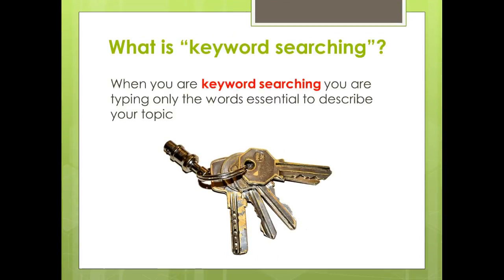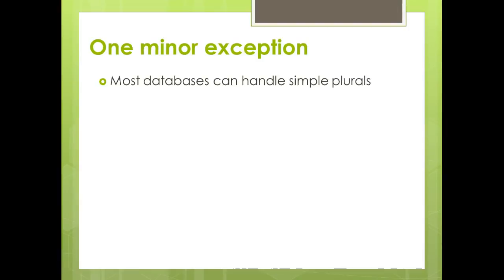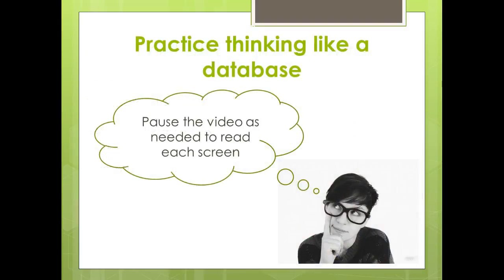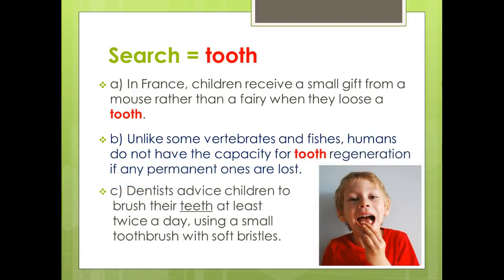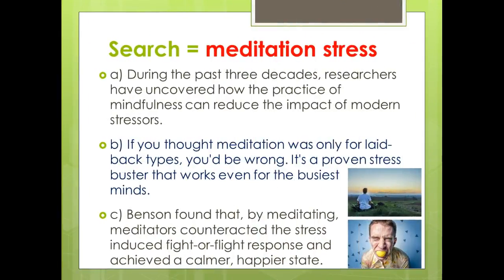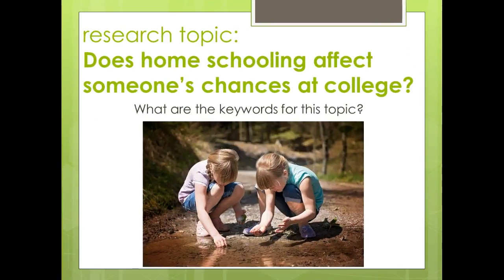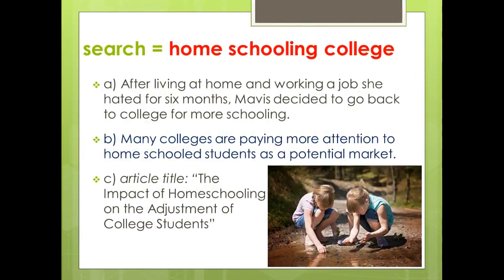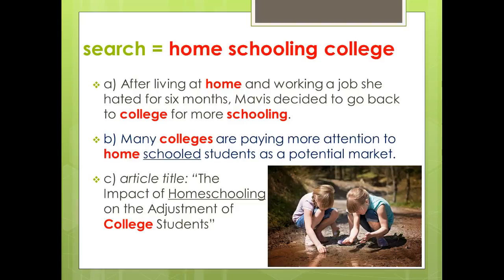Keyword Searching 2A: Search Strategies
This pair of videos give you a deeper understanding of how library catalogs and databases function, their limitations, and various search strategies that you can use to work around those limitations. Part A focuses on understanding how the databases work so that you can effectively adapt your keyword searching. Part B focuses on strategies to work around database searching limitations including wildcard searching, putting phrases in quotation marks, and using the search commands OR and AND (which are sometimes called Boolean operators).